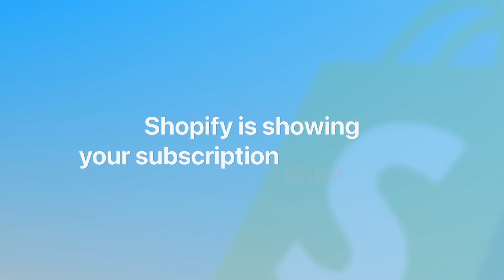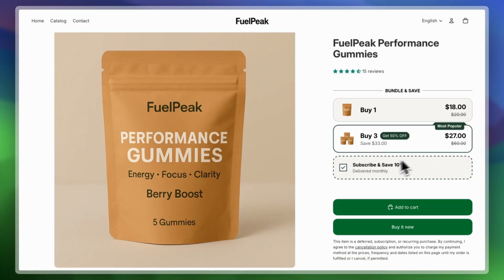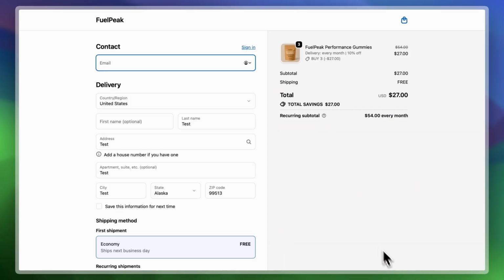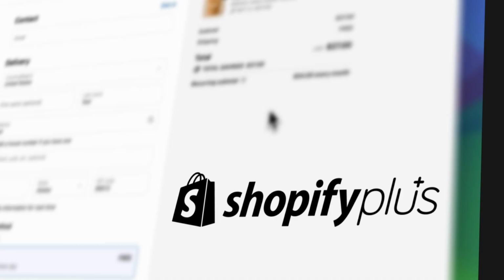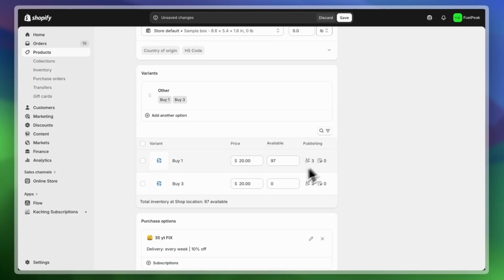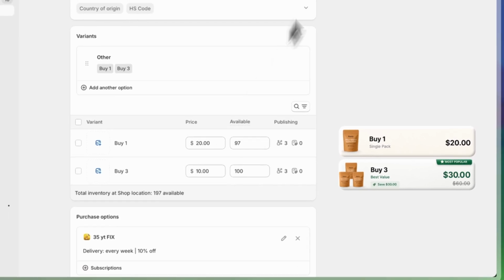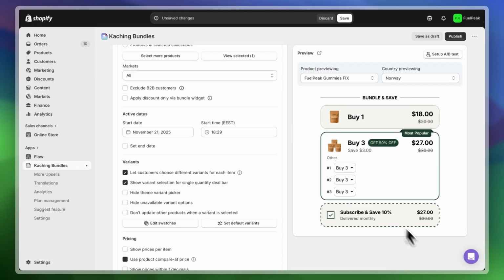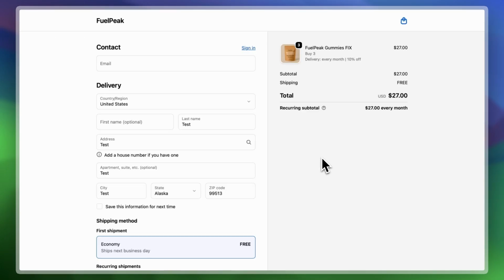Shopify Is Showing Your Subscription Price Wrong (Fix This)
Shopify is showing your subscription price wrong and it's costing you conversions. Here's the fix that actually works.
When customers see a misleading "Recurring subtotal" at checkout, they bail. This video shows you exactly why Shopify does this, and the simple workaround using Kaching Bundles and variant pricing instead of discounts so your subscription offers convert properly.